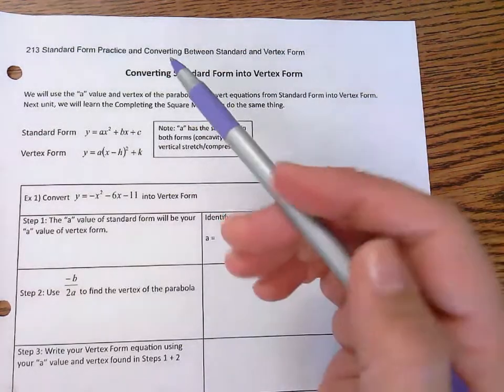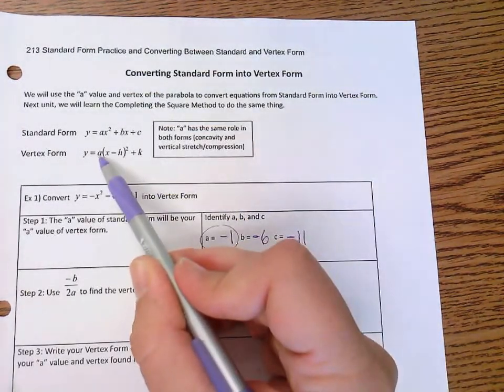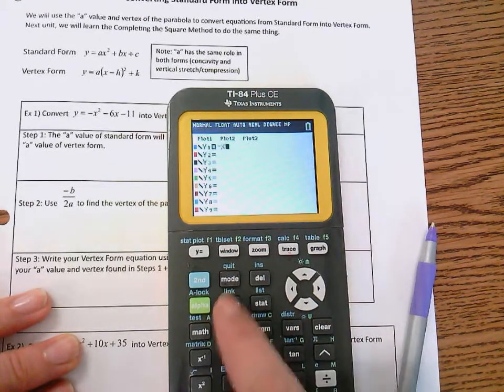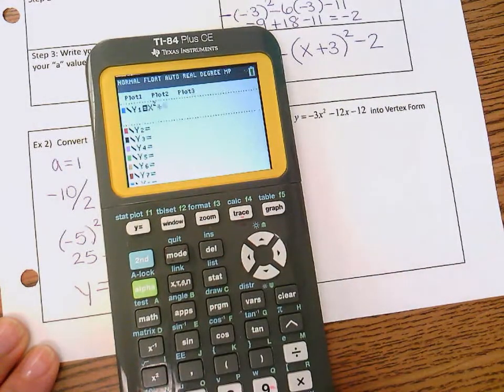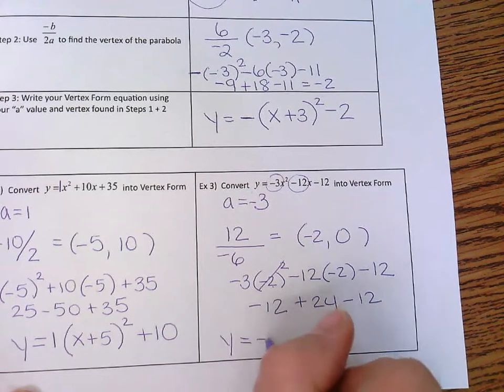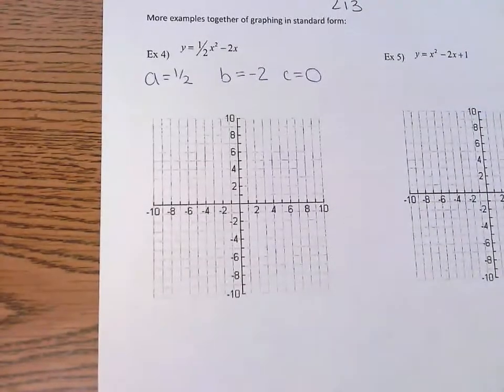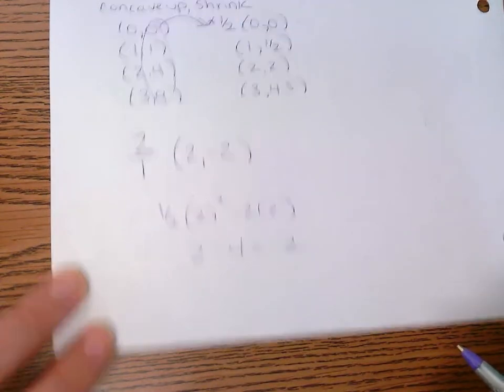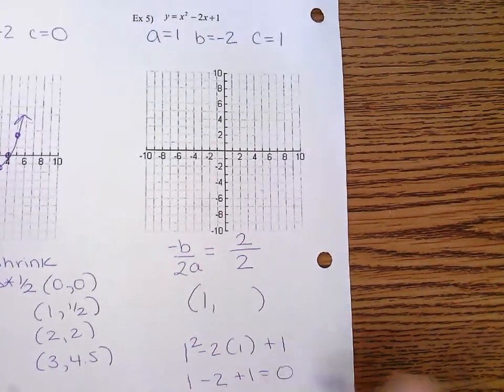213 Standard to Vertex Form Conversion MOV 00759